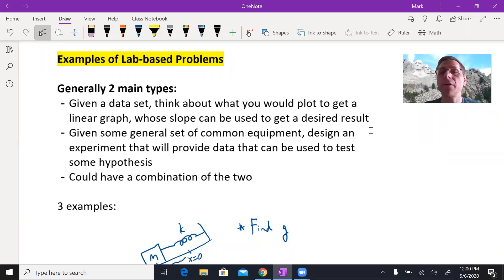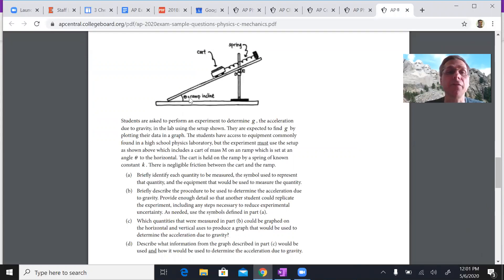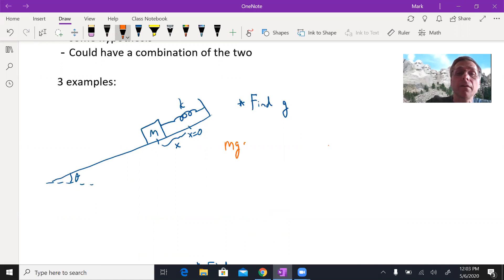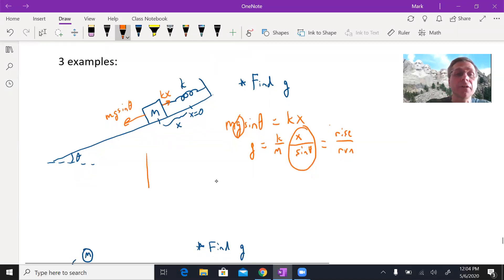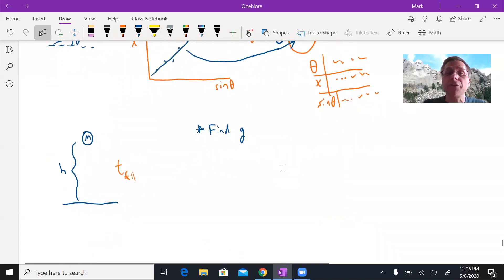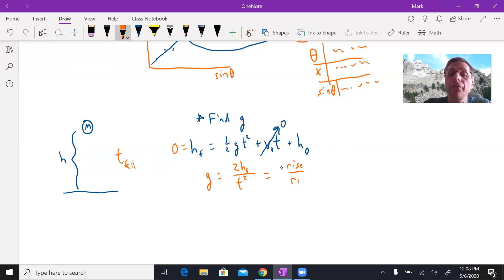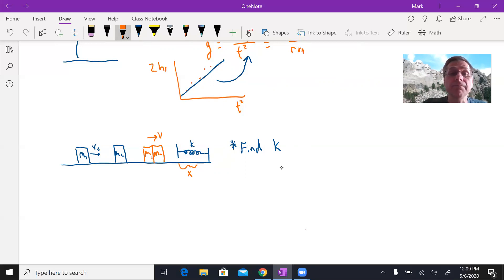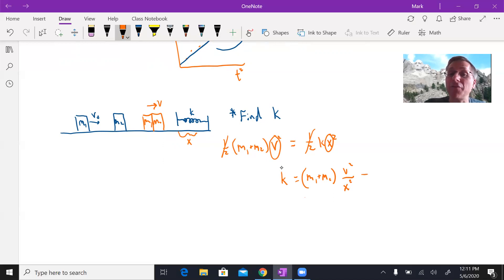Lab based problems - examples for physics classes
For all AP Physics courses (1, 2, or C level), often there are lab-based problems that need to be done. And actually these mimic what scientists really do in many experimental situations. How do we know what to do with measurements in order to extract an experimental value for some parameter, constant, or quantity of interest? How do we make graphs that are linearized, such that the slope of the graph helps give us the desired value? Here are 3 examples of the process we can use.